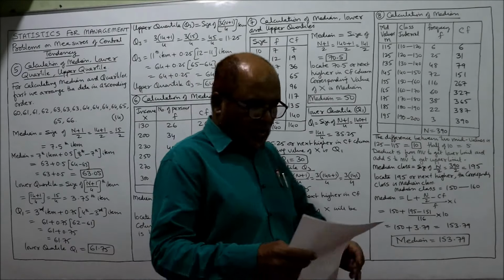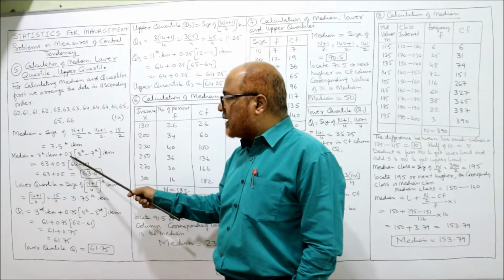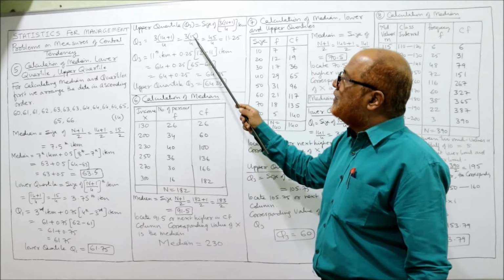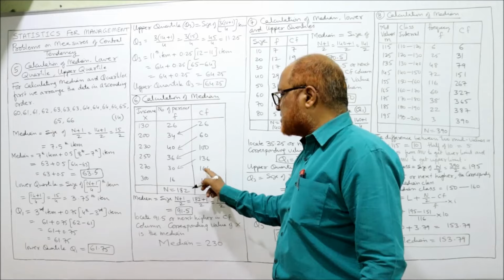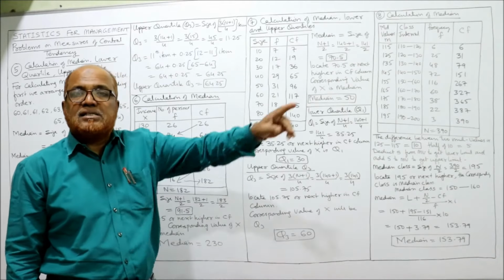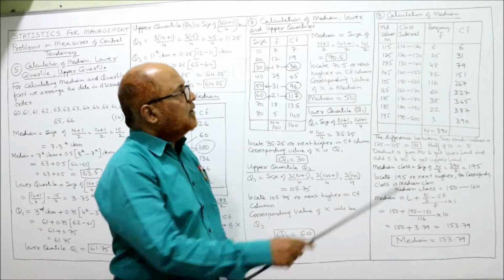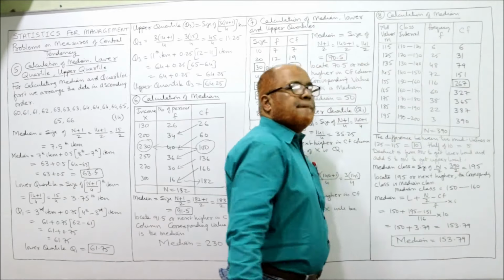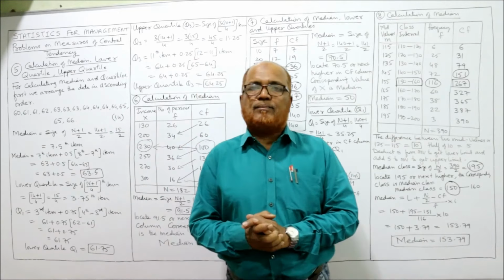Statistics for Management II Measures of Central Tendency II Problems II Part 2 II Khans Commerce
Problems and Solutions on Measures of Central Tendency
measures of central tendency introduction
measures of central tendency theory
meaning of averages

I have explained in detail the theory of measures of central tendency,  the meaning of averages,  methods of calculating averages and arithmetic mean, Median,  Quartiles,  Deciles,  Percentiles,  Mode,  Geometric Mean etc. A number of problems are solved on measures of central tendency.   Watch the video till the end to get a complete command on the topic of measures of central tendency.